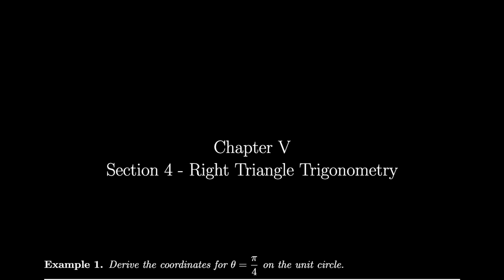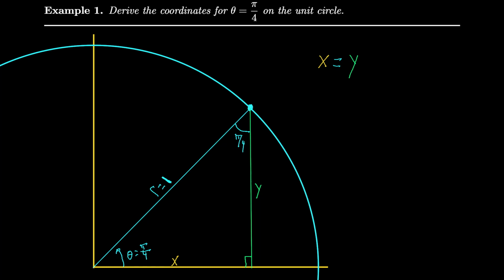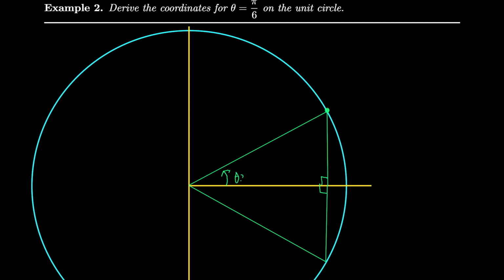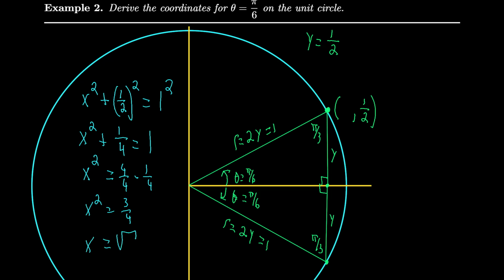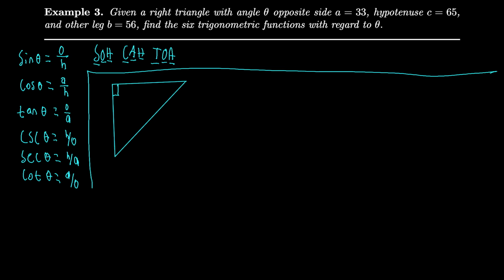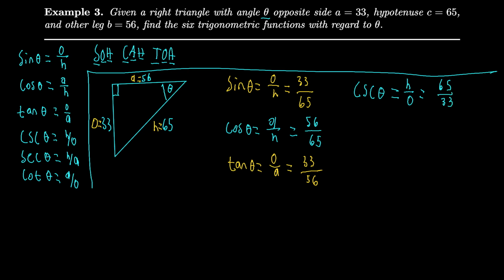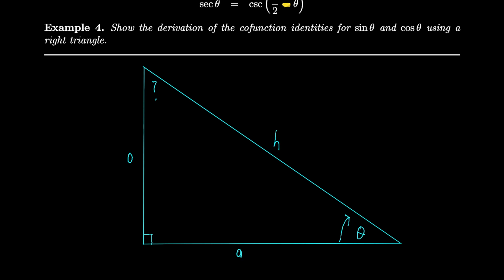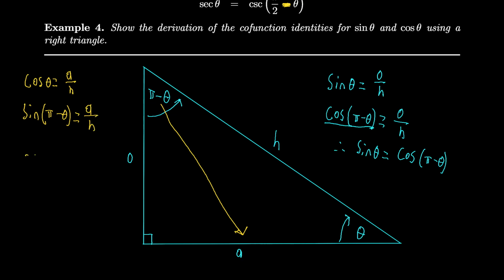5.4 - Right Triangle Trigonometry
In this video, we talk about how we obtained two of the reference angle coordinate values, the cofunction identities, and the SOHCAHTOA definition of the six basic trigonometric functions.